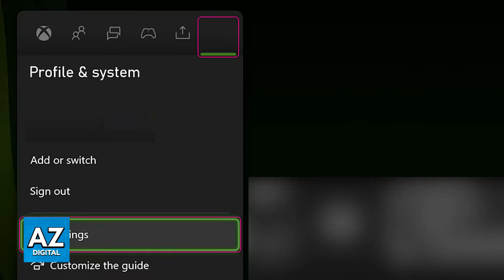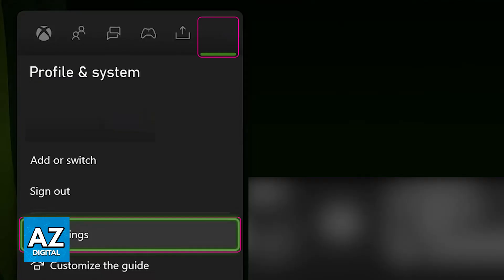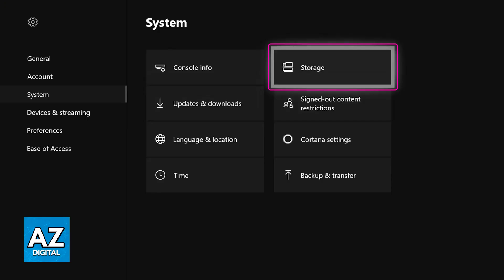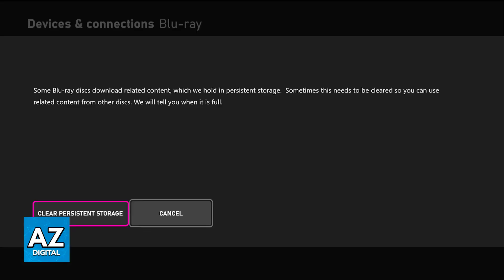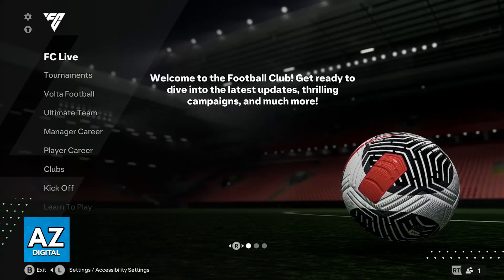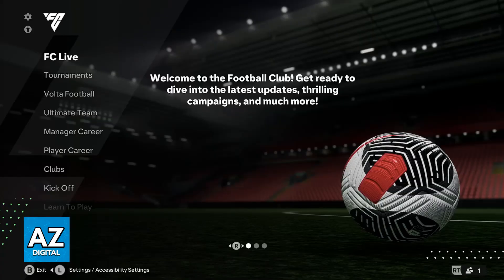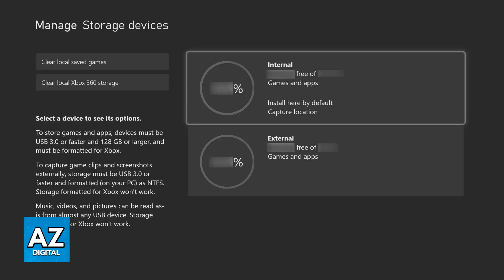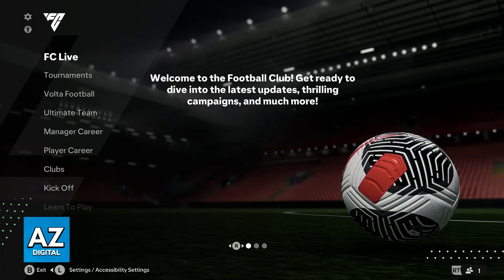How To FIX EA FC 24 Crashing XBOX (2025) - Step by Step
In this video I will clear your doubts about how to fix ea fc 24 crashing xbox, and whether or not it is possible to do this.